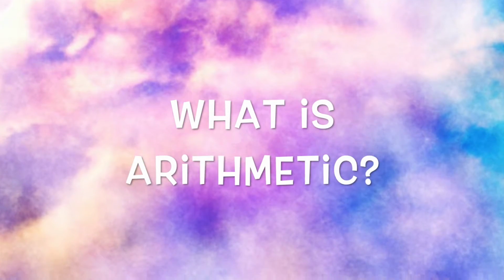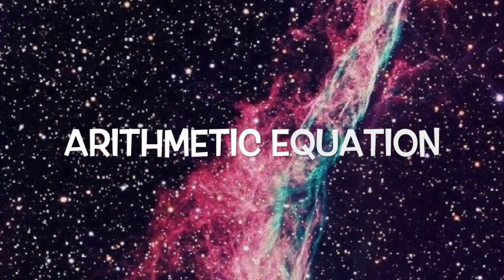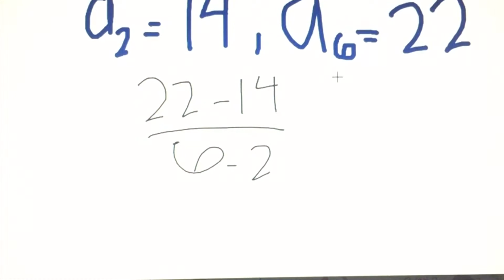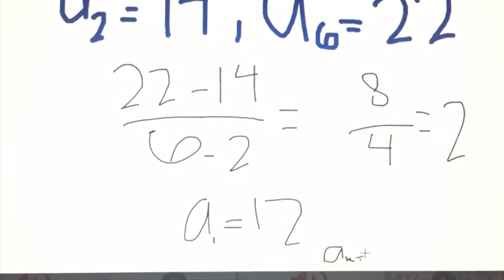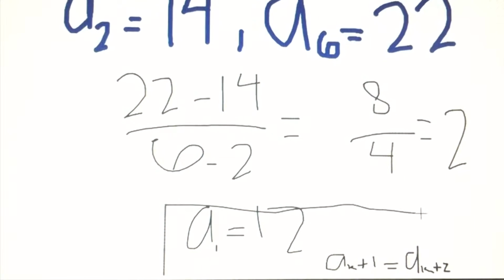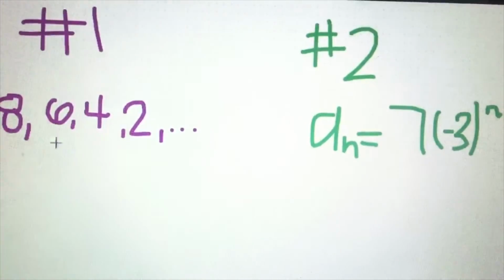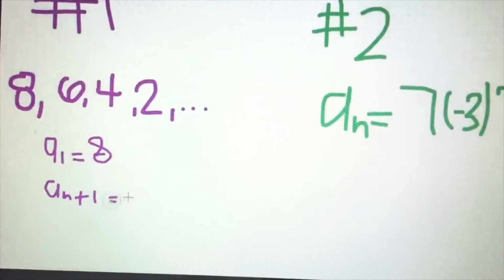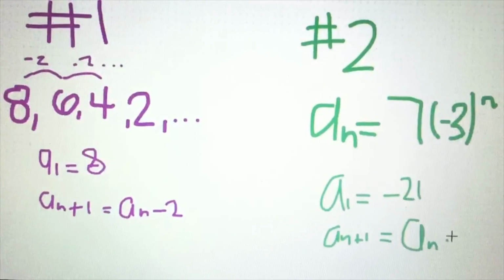Recusive Formula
Created by: Melita Poehleman & Nicolle Polo